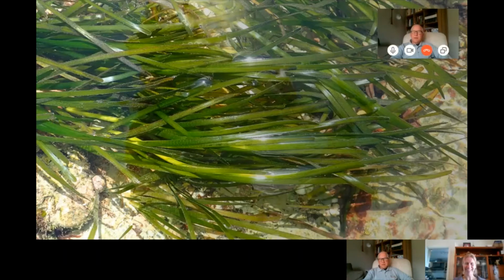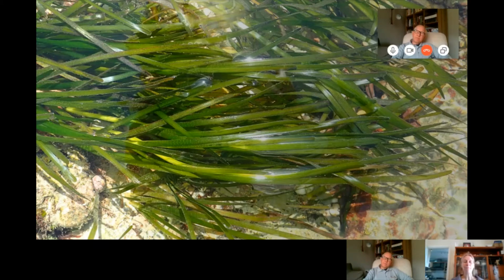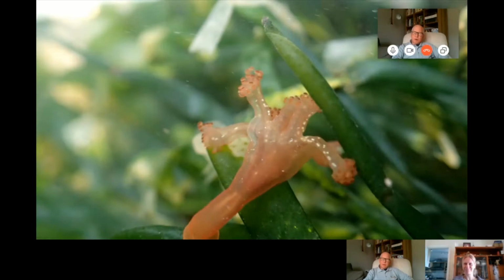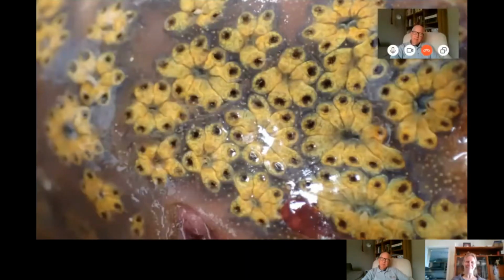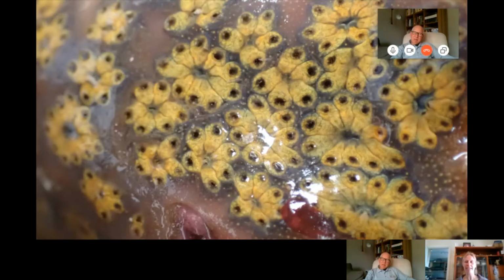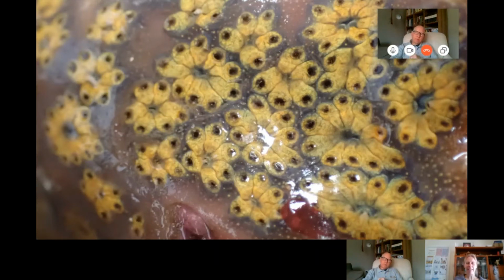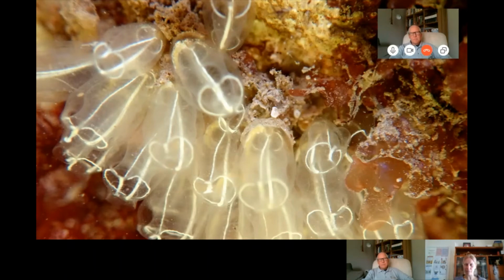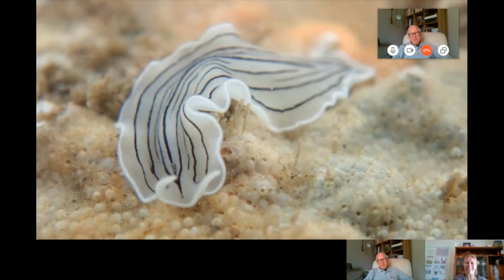talk: Wildlife – Sea Squirts with Heather Buttivant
talk: Wildlife is my own website. It has been through a number of different manifestations since I launched it in 2000. In March 2020, I relaunched it in order to make it more video biased. I hope I am creating a website that, as the headline states is "For wildlife enthusiasts, from newcomers to obsessives".

Keep talking wildlife,

Allan